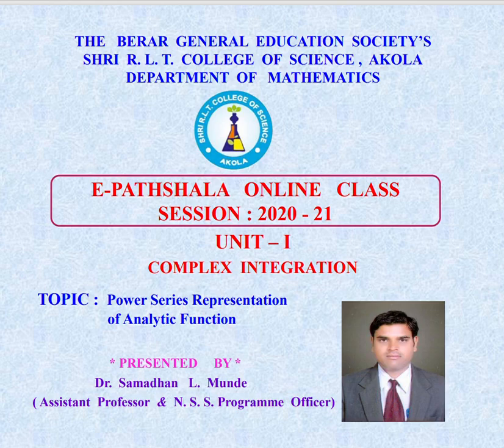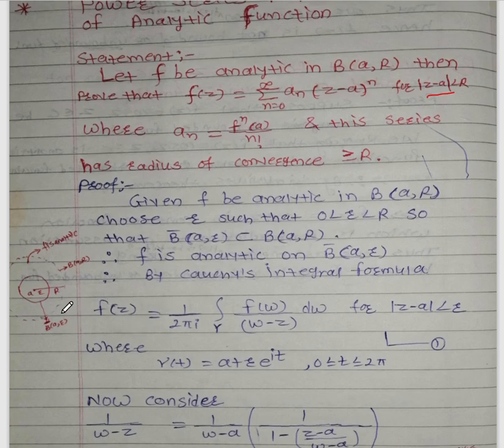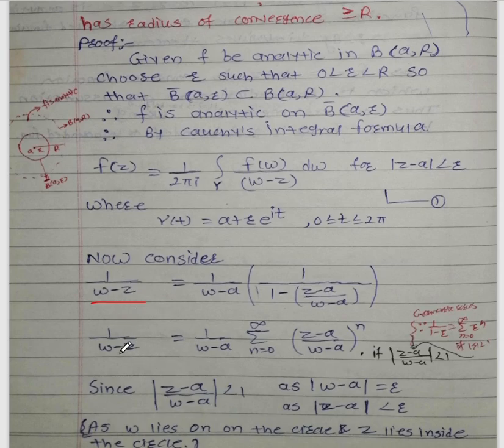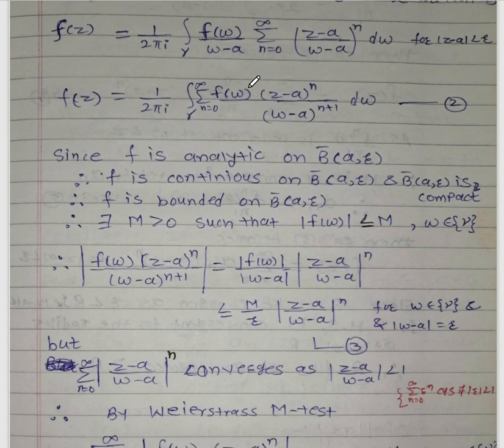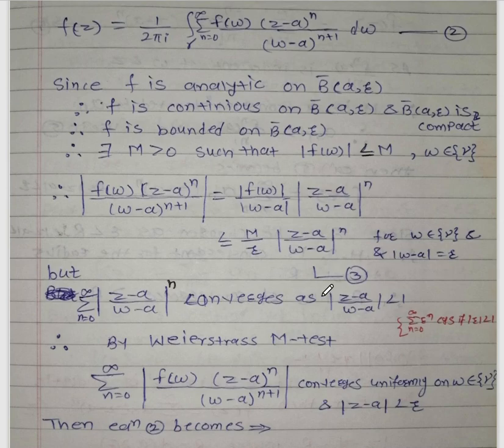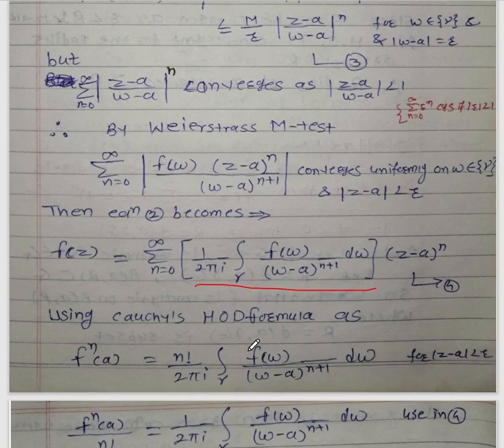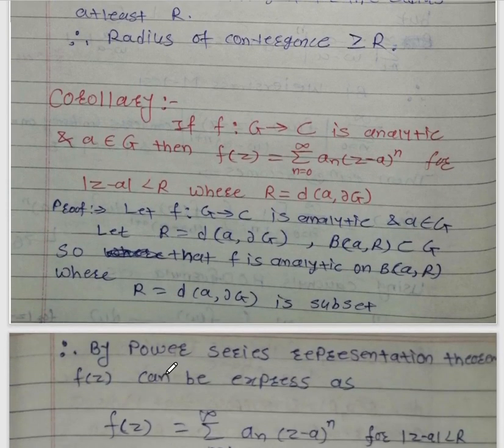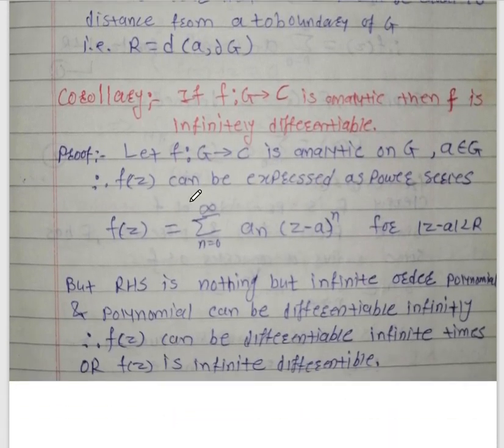Power Series representation of analytic functions